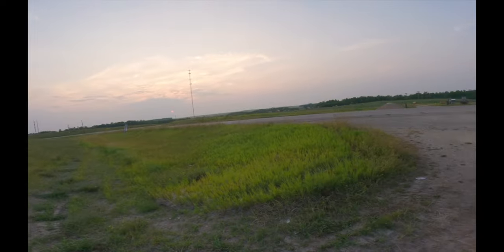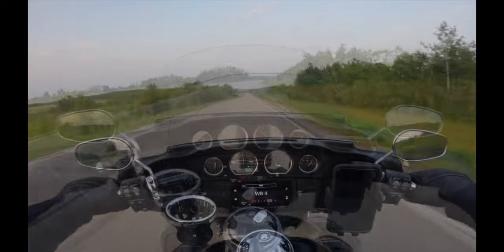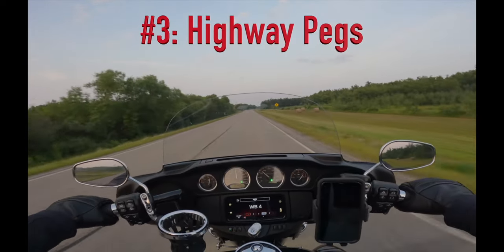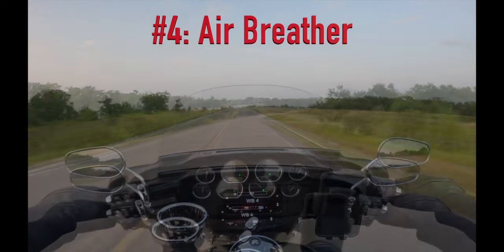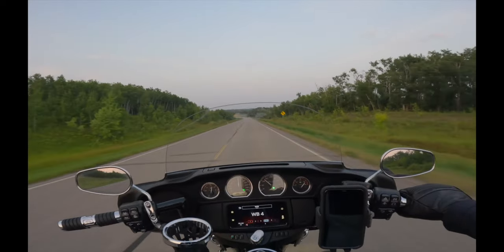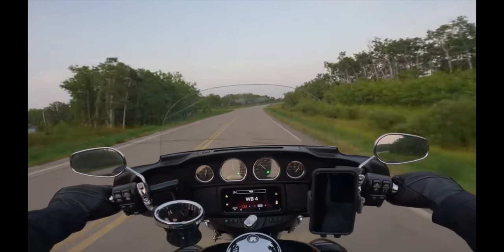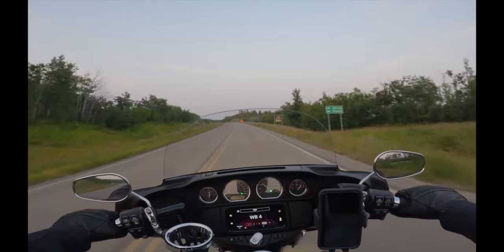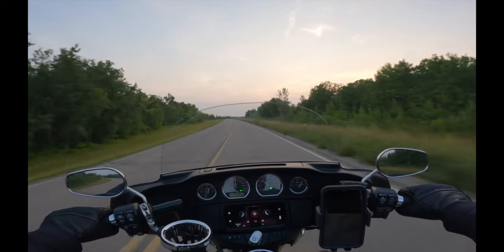Harley Davidson Trike - 8 Must-Have Upgrades (Rider POV)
8 Must-Have Upgrades for a Harley Davidson Trike

My trike: 2022 Harley-Davidson Tri Glide Ultra (FLHTCUTG)
Camera: GoPro HERO11 Black w/ Media Kit & In-Helmet Lav Mic
GoPro Mount: HJC i90 Helmet Chin Mount from ChinMounts.com